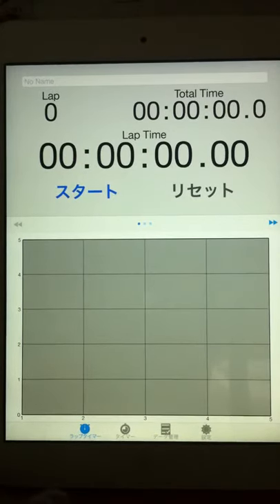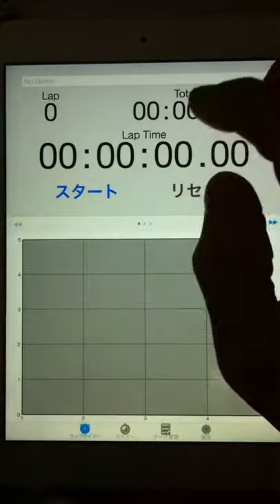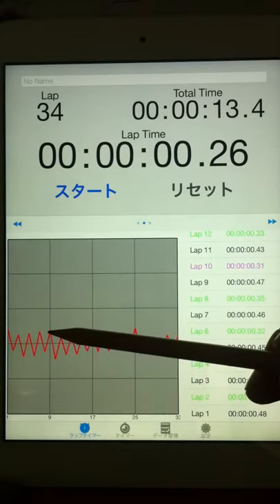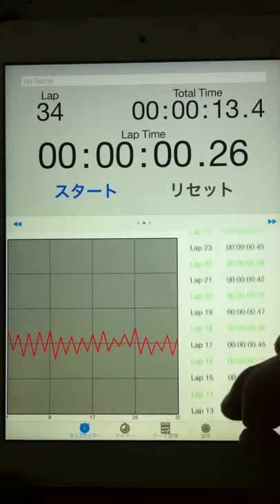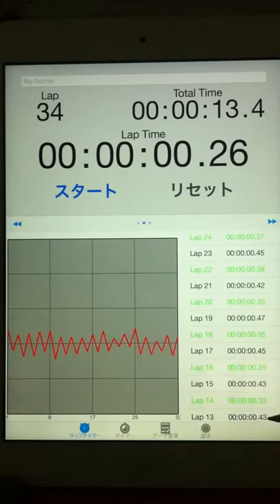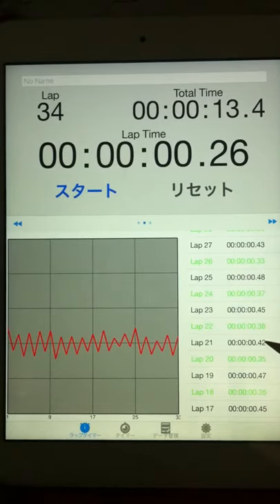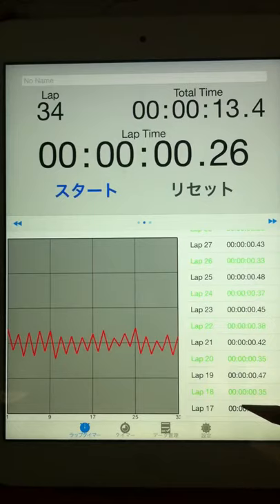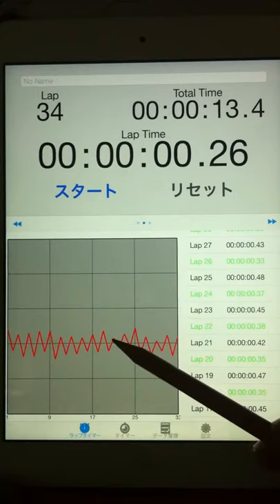2015.02.09 "an experiment of timing progression" by Aratori